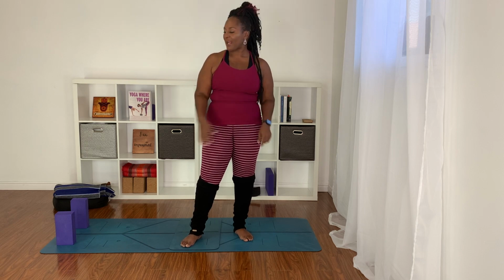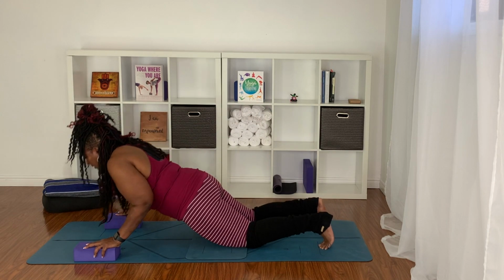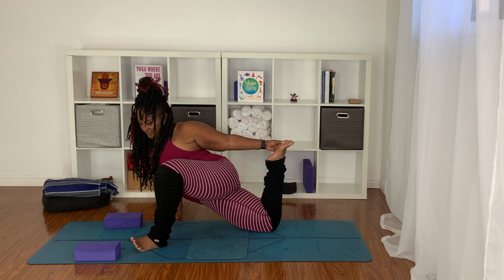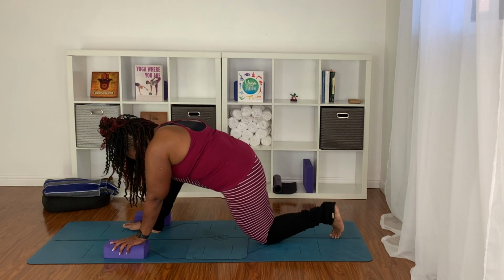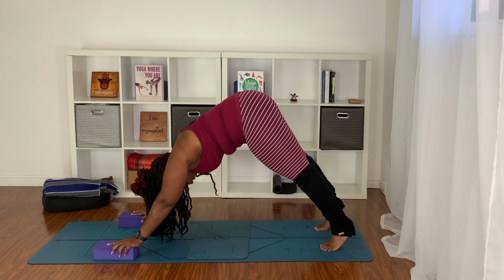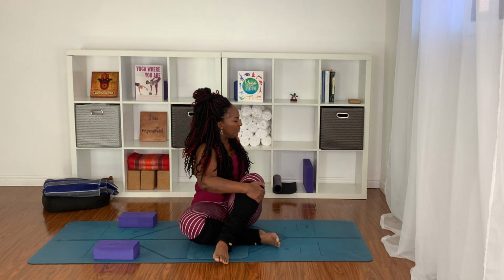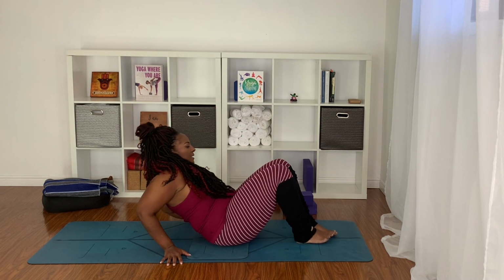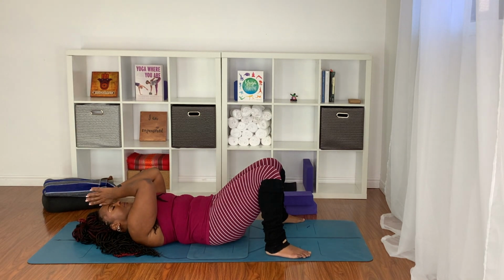13-Minute Vinyasa Yoga Practice for Flexibility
Need to move your body but feeling short on time? Spend 13 minutes on your mat today moving through this vinyasa yoga practice, using yoga blocks to enhance and open up the poses. This practice will help you open your hips, stretch your legs, release the tight muscles of your back and increase your overall flexibility. Spending 10-15 minutes on your mat each day will make a huge difference in how you feel--especially if you sit at a desk for work or work out often.Your body will thank you!

Code: Dianne20